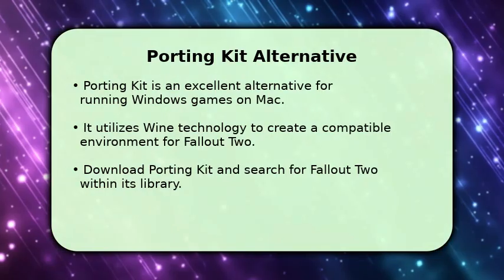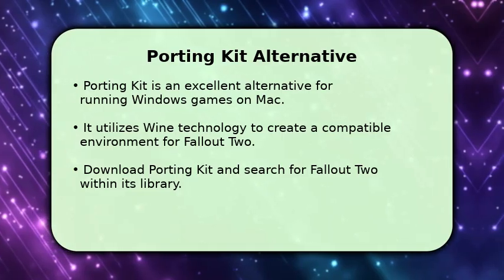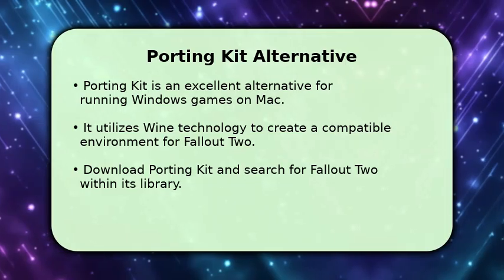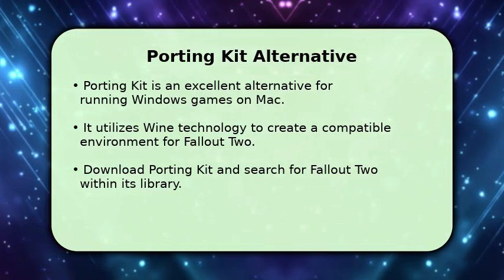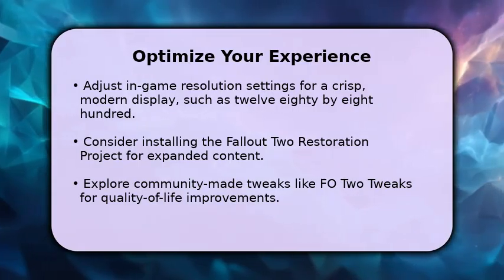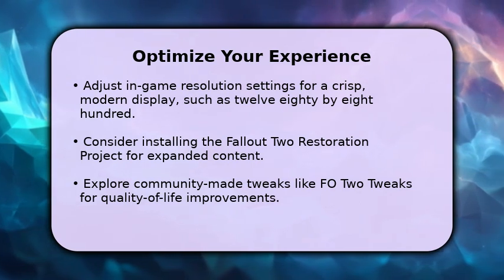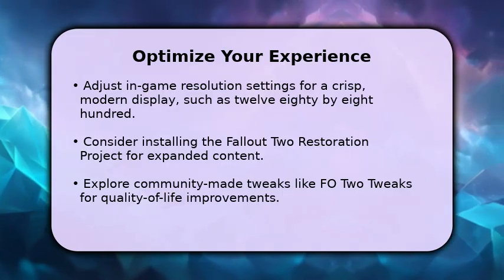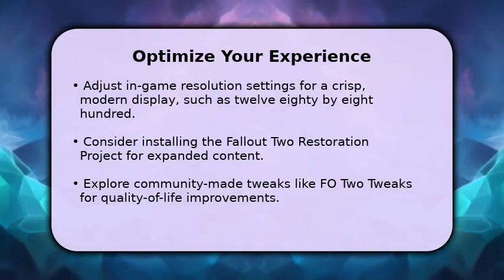How To Play Fallout 2 On Mac (Updated)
▸ (v) In this video, we'll show you how to play Fallout 2 on your Mac computer. This classic RPG game was originally released in 1999 and has since become a cult favorite among gamers. However, due to its age, it can be challenging to get running on modern operating systems like macOS. We'll walk you through the steps to install and configure Fallout 2 on your Mac, including any necessary tweaks or workarounds.

fallout 2 mac, play fallout 2 on mac, fallout 2 installation guide, macos fallout 2, classic rpg games on mac, how to play fallout 2, fallout 2 compatibility issues, running old games on mac, fallout 2 system requirements, mac fallout 2 setup